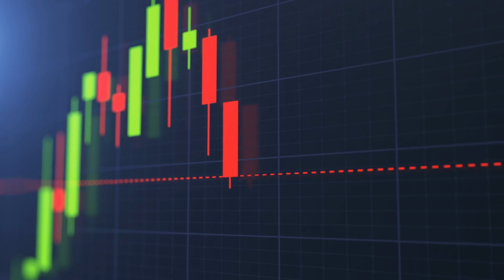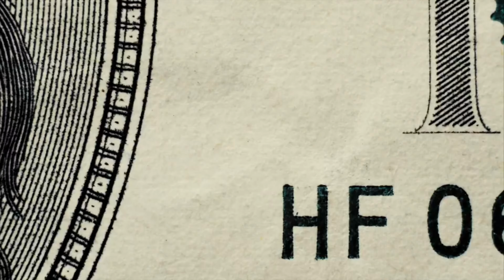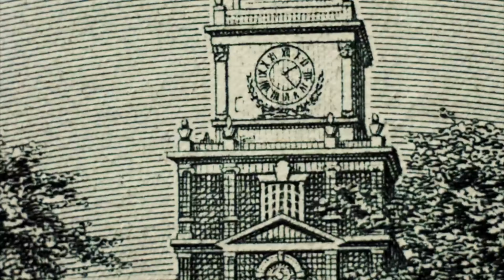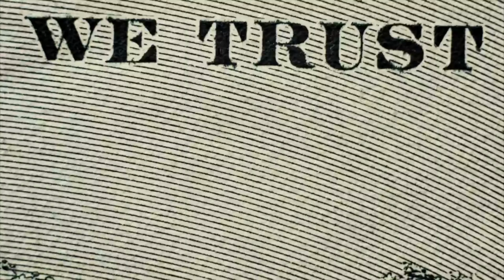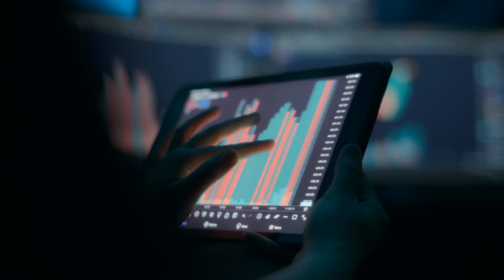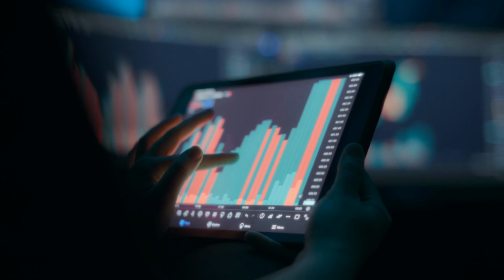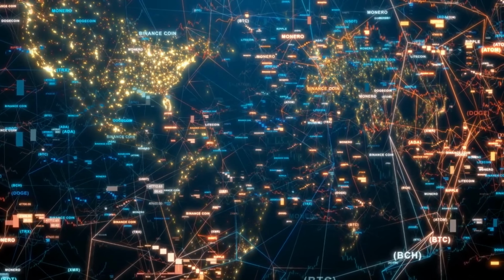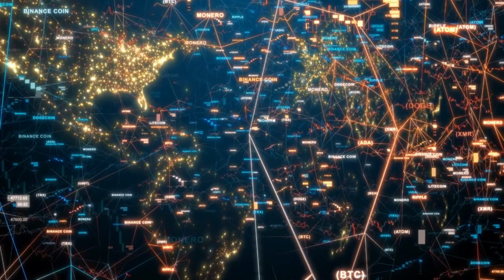Ichimoku Cloud: The Secrets of the Future-Predicting Indicator!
Ichimoku Cloud: A Powerful Tool for Predicting Future Market Trends!

The Ichimoku Cloud is not just about analyzing past price movements; it’s a robust technical analysis tool designed to forecast future support and resistance levels. In this video, you’ll learn the key components of Ichimoku and how to incorporate it into your trading strategies!

What’s Inside?
📌 What are Tenkan-sen and Kijun-sen?
📌 The Functions of Senkou Span A and B
📌 The Importance of Chikou Span in Historical Data Analysis
📌 Kumo Cloud Colors and Strategic Applications